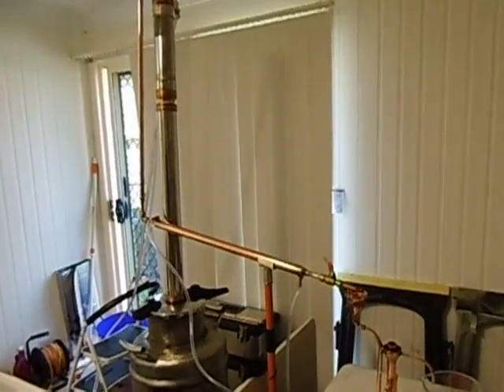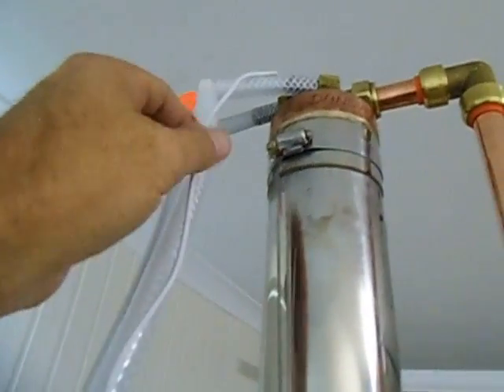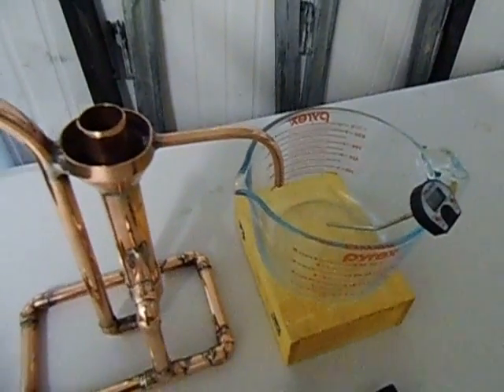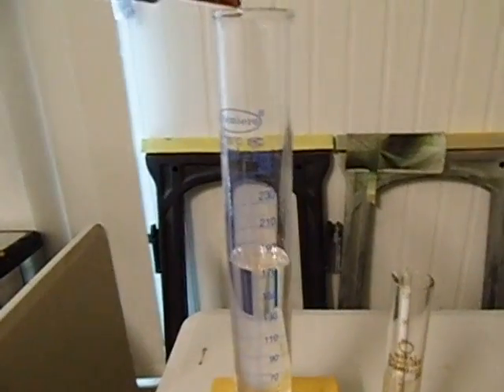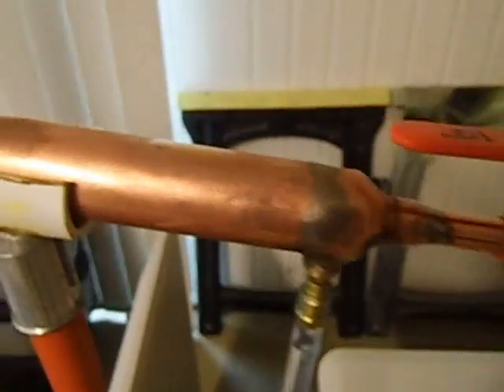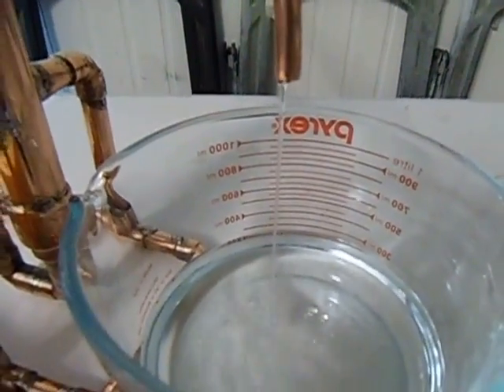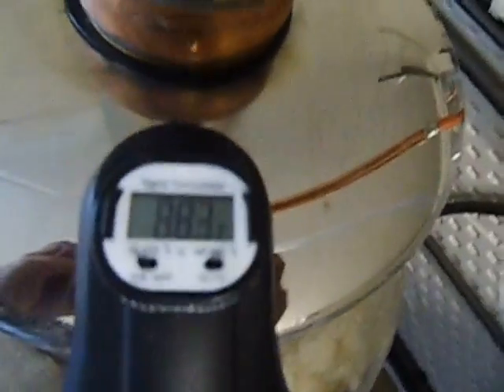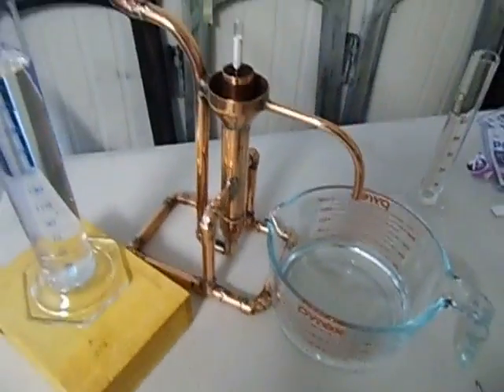Changed reflux still setup part 1 of 2 ,run 2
I changed the setup of the condenser and reflux condenser by seperating the two by letting the condenser be cooled by ice water pumped thru with a small fountain pump , the reflux condenser is cooled by garden hose and a small needle valve tap.Make sure to discard the first 200ml as this contains a lot of toxins and will kill you.